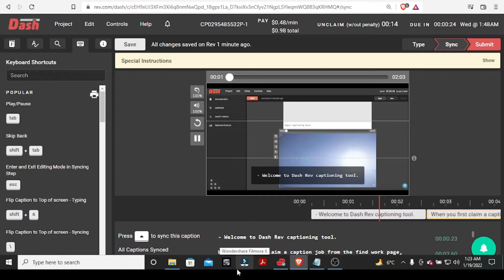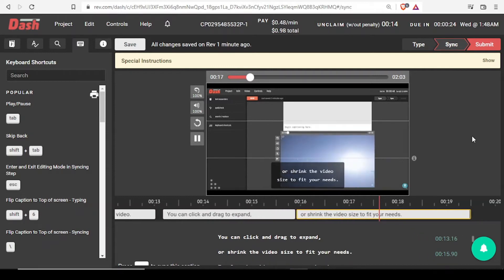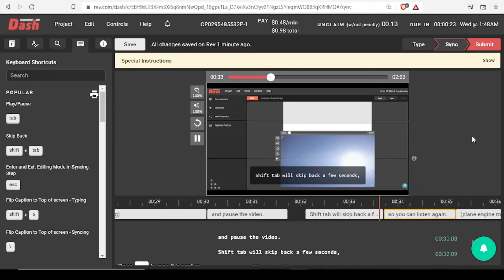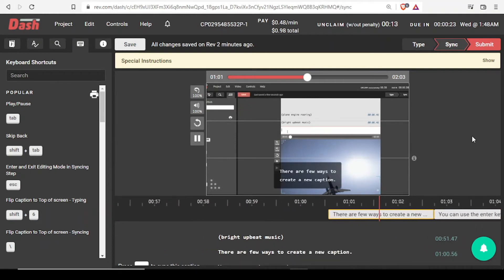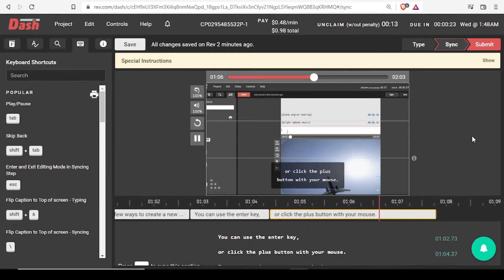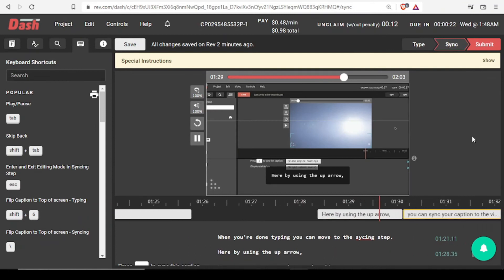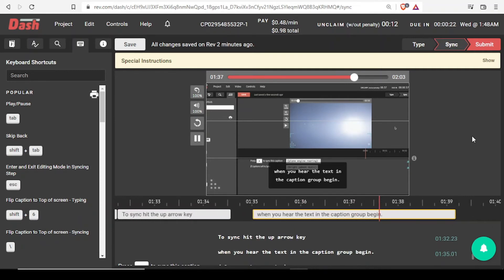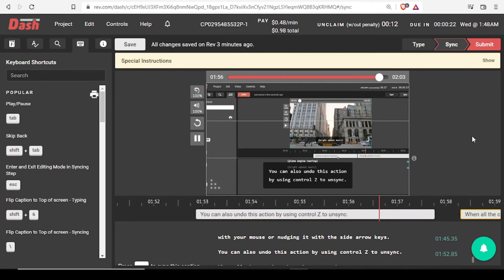Rev First Caption Job | 2022 | DASH Tool | Welcome to Dash Rev Captioning tool.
This is the first caption on rev. note that this video is for educational use only on where to put an up caret on the video.
Welcome to Dash Rev Captioning tool.

Rev caption
rev dash